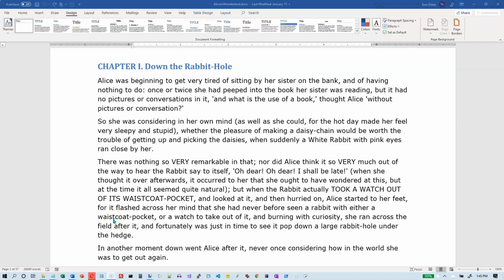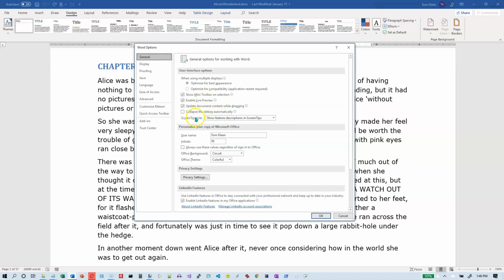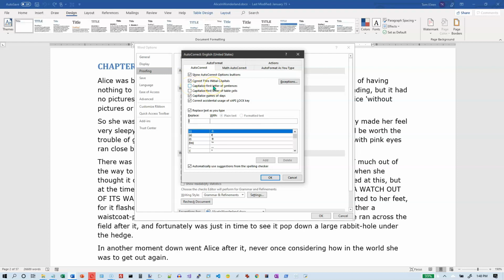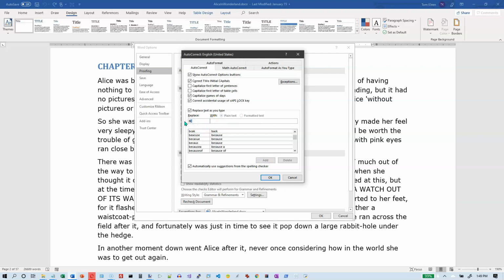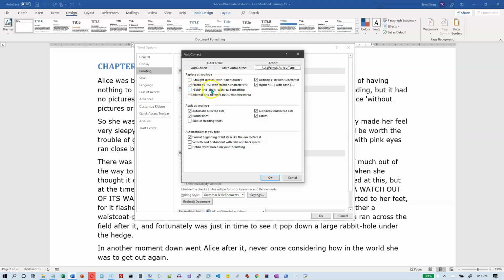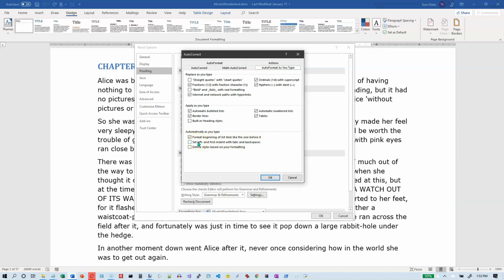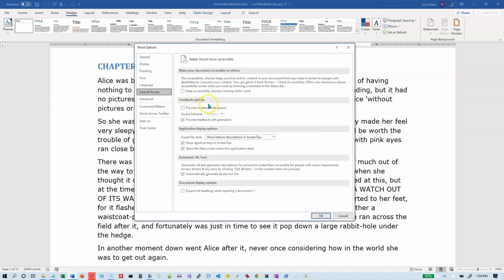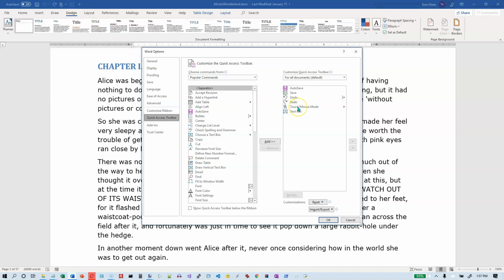Word 2019/365: Changing defaults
How to change some basic defaults in Word 365. Also applies to earlier versions of Word. How to modify the behavior of Word when it does AutoCorrect, how to shorten the time between AutoSaves, and how to customize the ribbon.